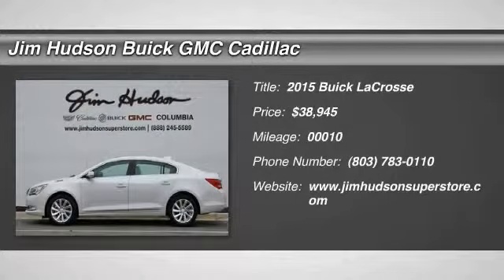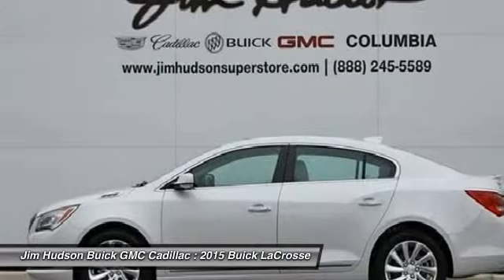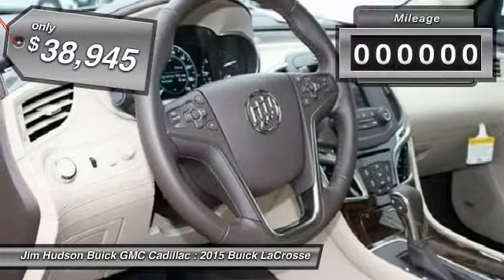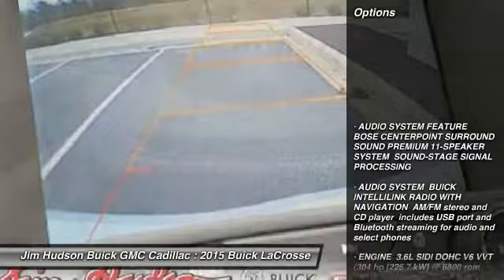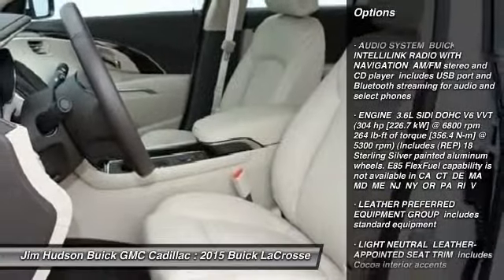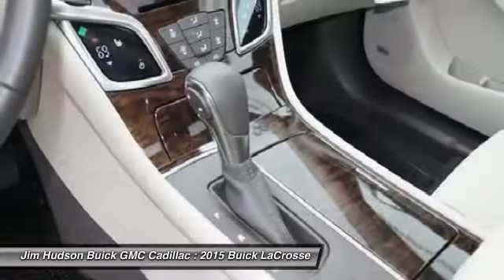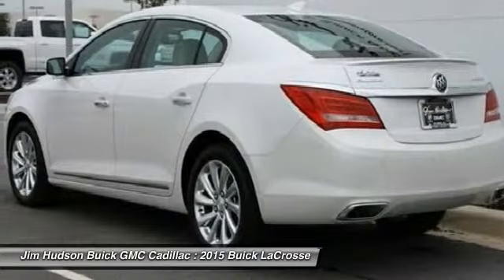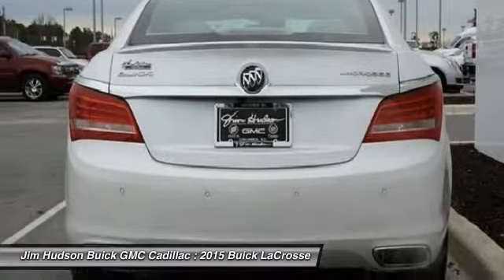2015 Buick LaCrosse Columbia SC 1073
2015 Buick LaCrosse Leather - $38945

4035 Kaiser Hill Rd.

Air Conditioning, Climate Control, Dual Zone Climate Control, Cruise Control, Tinted Windows, Power Steering, Power Windows, Leather Steering Wheel, Memory Seat Position, Rear Air Conditioning, Tilt Steering Wheel, Steering Wheel Radio Controls, Sunroof, Driver Airbag, Passenger Airbag, Side Airbags, Keyless Entry, Security System, ABS Brakes, Traction Control, Dynamic Stability, Rear Defogger, Intermittent Wipers, AM/FM, CD Player, Leather Interior Surface, Electronically Controlled With OD Includes Driver Shift Control (Not Available With (Lfx) 3.6L E85 Capable V6 Engine.), 3.6l sidi dohc v6 vvt, Drivetrain, Seat adjuster, Seat adjuster, Seat adjuster, Seats, Seat, Head restraints, Headrests, Floor mats, Floor mats, Sill plates, QuietTuning, Steering column, Steering wheel, Display, Compass display, Personalization features includes driver memory, Windows, Windows, Windows, Door locks, Remote vehicle starter system, E-Z Key Passive Entry System, Universal Home Remote includes garage door opener, Air vents, Air filtration system with Charcoal filter, Sensor, Cup holders, Power outlet, Power outlet, Armrest, Mirror, Visors, Assist handles, Lighting, Shift knob, Brake, Cargo net, Tires, Tire Inflator Kit (Standard only with (LUK) 2.4L ECOTEC 4-cylinder engine with eAssist technology.), Moldings, Grille, Shutters, Headlamps, Headlamp control, Lamp, Lamps, Mirrors, Windshield, Glass, Glass, Wipers, Door handles, Axle, Driver Shift Controls, Battery, Alternator, Suspension, Suspension, Steering, Exhaust, Electronic Grade Braking, Daytime Running Lamps, Air bags, Air bag Passenger Sensing System, OnStar Directions and Connections plan for 6 months including Automatic Crash Response, Rear Parking Assist, Safety belts, Safety belts, Door locks, LATCH system (Lower Anchors and Top tethers for CHildren), Rear Vision Camera, Trunk latch, Tire Pressure Monitoring System, Air filtration system with Charcoal filter, Air vents rear heating/cooling, Armrest rear center with 2 integral cup holders, Assist handles front passenger and rear outboard with coat hooks on rear passenger assist handles, Brake parking electronic, Cargo net, Compass display, Cup holders 2 front console covered 2 rear armrest, Display enhanced driver instrument information 8 multi-color configurable, Door locks power programmable with lockout protection, Floor mats carpeted front with anchors, Floor mats carpeted rear, Head restraints 4-way adjustable front up/down fore/aft, Headrests rear outboard seats adjustable (up/down) folds back onto rear package shelf, Lighting custom interior front and rear reading front and rear door and console Ice Blue ambient lighting front foot well puddle lights and instrument panel light pipe, Mirror inside rearview auto-dimming, Power outlet front auxiliary 12-volt, Power outlet rear auxiliary 12-volt, Remote vehicle starter system, Seat adjuster driver 4-way power lumbar, Seat adjuster driver 8-way power, Seat adjuster front passenger 8-way power, Seat rear split-folding, Seats heated driver and front passenger, Sensor humidity and windshield temperature, Shift knob leather-wrapped, Sill plates front bright, Steering wheel leather-wrapped 4-spoke, Universal Home Remote includes garage door opener 3-channel programmable, Visors driver and front passenger illuminated vanity mirrors sliding, Windows power with driver Express-Up/Down, Windows power with front passenger Express-Up/Down, Windows power rear with Express-Down, Door handles body-color with chrome strips, Glass acoustic laminated front-side and windshield, Grille chrome waterfall, Headlamp control automatic on and off, Headlamps halogen composite with flash-to-pass feature automatic on and off automatic delay and warning buzzer, Lamp LED center high-mounted stop/brake (CHMSL), Lamps rear stop tail LED, Mirrors outside heated power-adjustable manual-folding with integrated turn signal indicators ground illumination and driver-side memory and auto-dimming feature, Moldings bodyside bright, Shutters front lower grille active, Tire Inflator Kit (Standard only with (LUK) 2.4L ECOTEC 4-cylinder engine with eAssist technology.), Tires P225/55R17 all-season blackwall. (Not available with (LFX) 3.6L E85 capable V6 engine.), Wipers front intermittent structure-less wiper blades, Air bag Passenger Sensing System sensor indicator inflatable restraint front passenger/child presence detector (Always use safety belts and child restraints. Children are safer when properly secured in a rear sea